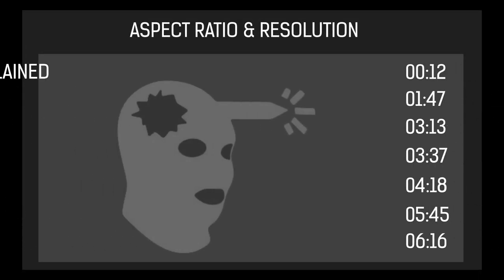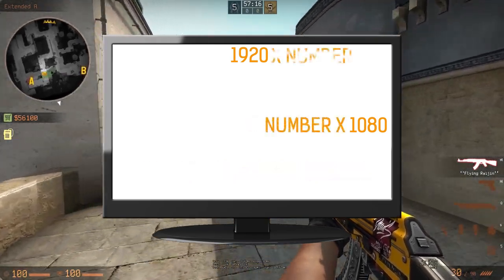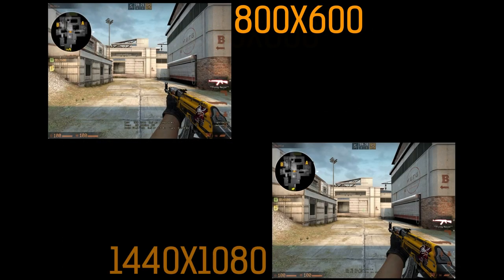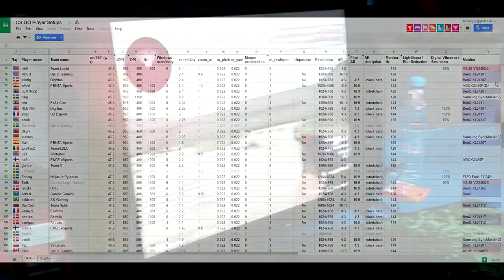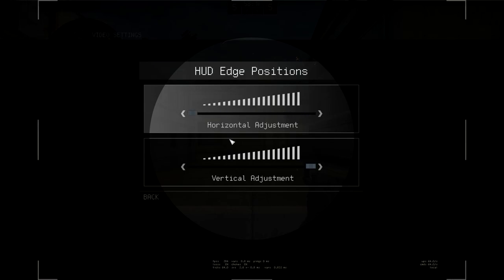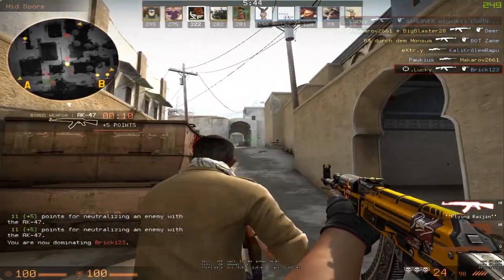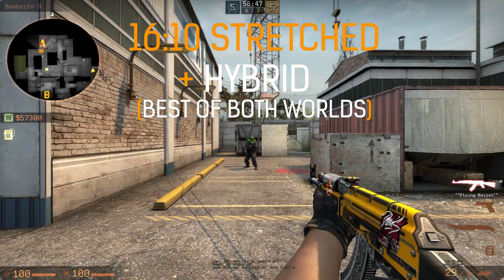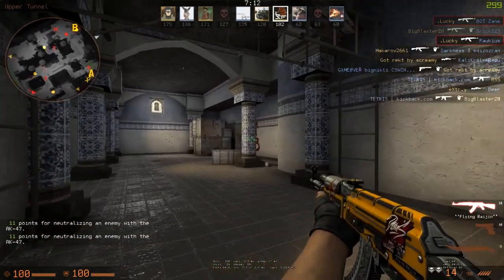BEST ASPECT RATIO | 16:9 VS 4:3 STRETCHED VS BLACK BARS - CS:GO Guide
Today I'm going to help you guys find your perfect aspect ratio and resolution for your monitor in CS:GO. We will cover our native 16:9 aspect ratio as well as stretched and black bars in 4:3 and 16:10. The same principles also apply for 21:9 and 5:4, if you desire to use those aspect ratios.

Looking for a specific spot in the video? Click here!

0:12 - Resolution explained
1:40 - Mythbusting
3:13 - 16:9 (native)
3:35 - 4:3 Black Bars
4:16 - 4:3 Stretched
5:45 - 16:10 Stretched
6:12 - Ratio Helper

► PC SPECS
Shinobi XL

What I record with:
Shadowplay